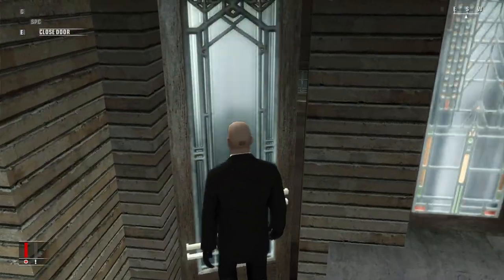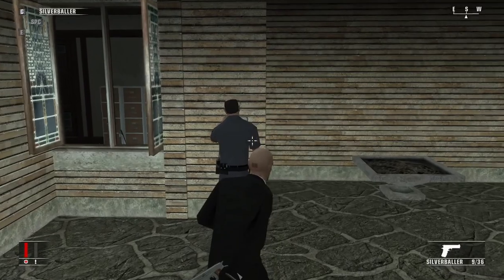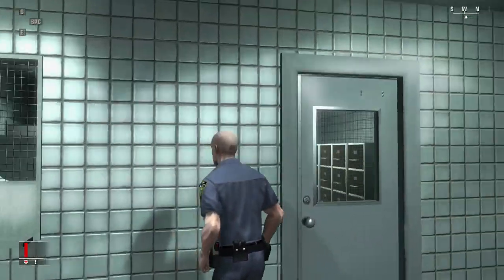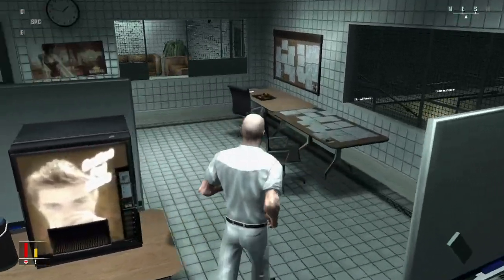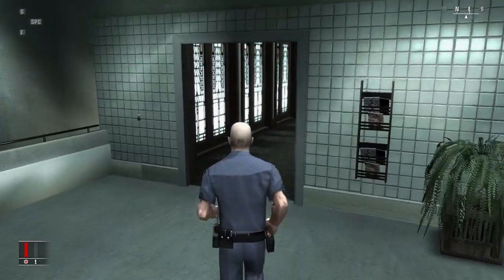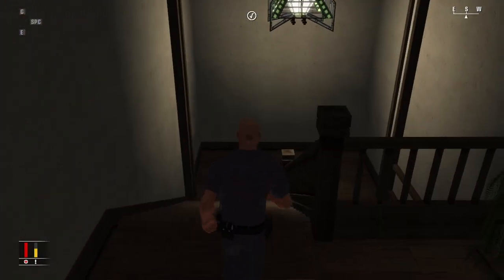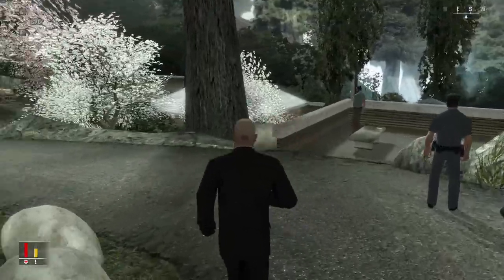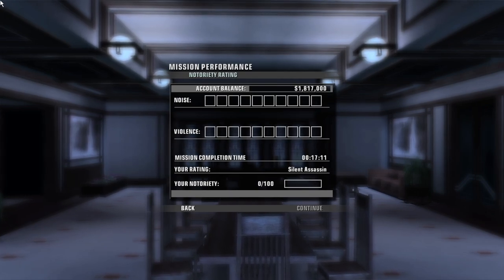Rescuing A Damsel In Distress | Silent Assassin Playthrough | Part 3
In today's mission we save a reccuring character, rig a stove, make a chandeleer fall on an alchoholic and spot a bench press.